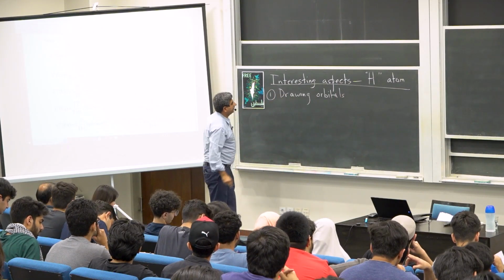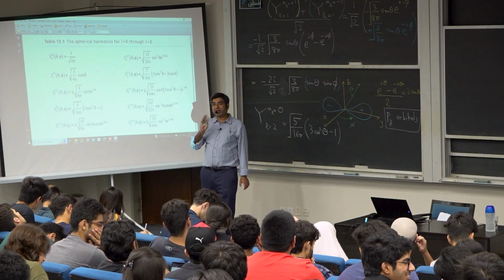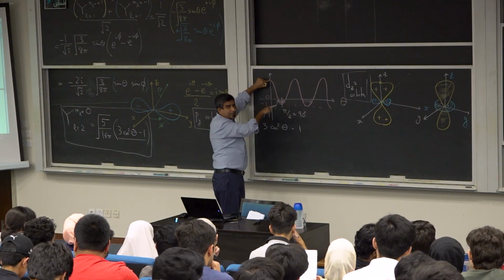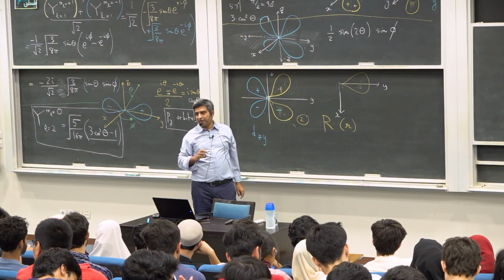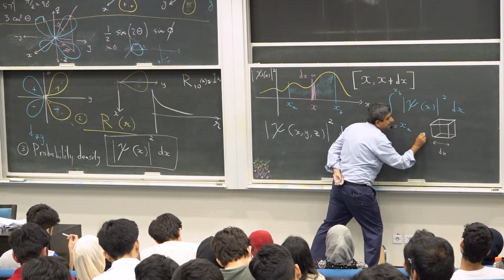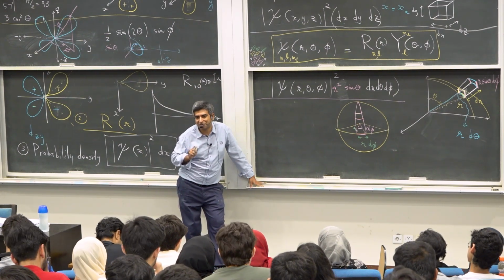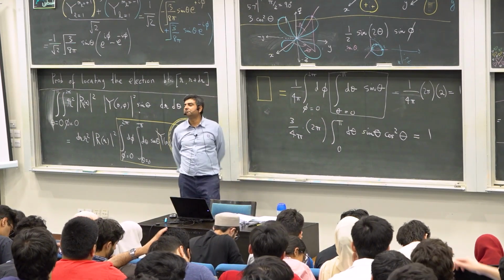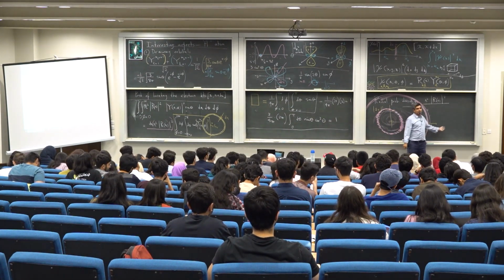Lecture 20 - Orbitals | LUMSx Open Online Course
Plotting angular orbitals throgh polar plots. The radial probability density is a convenient concept to find how far the electron can be found from the nucleus and how does the probability change along the radius.